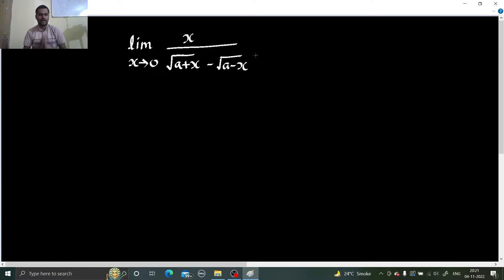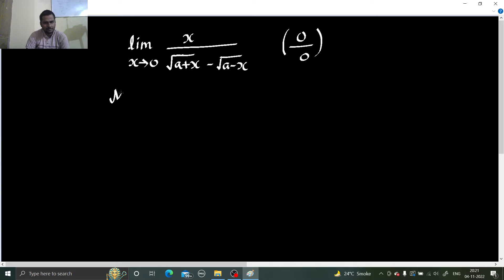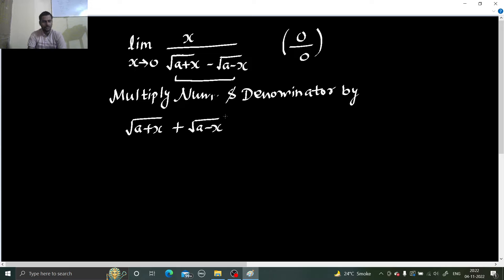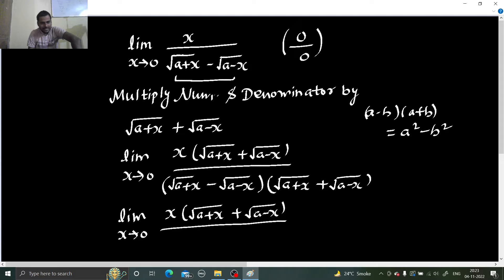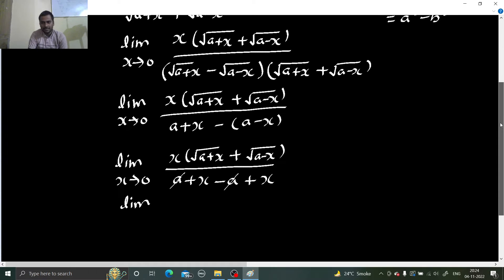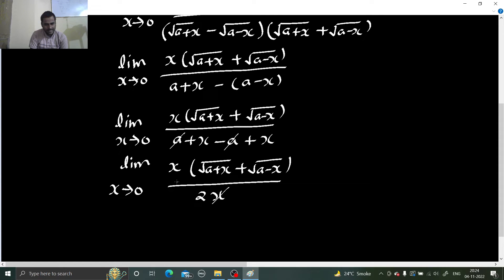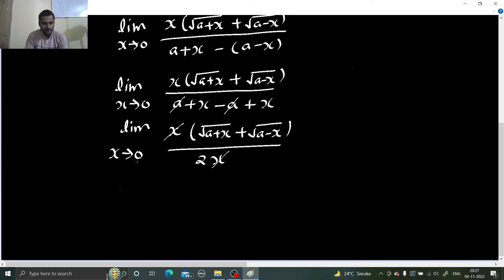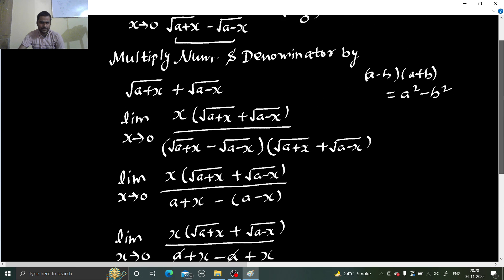lim x→0 x/ {√(a+x) - √(a-x)}